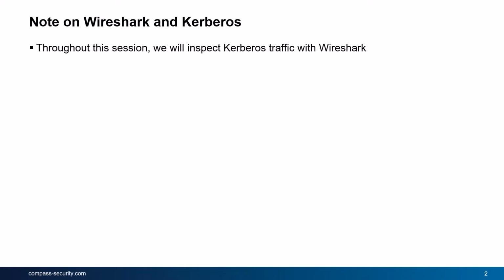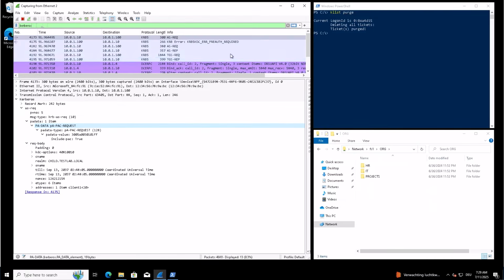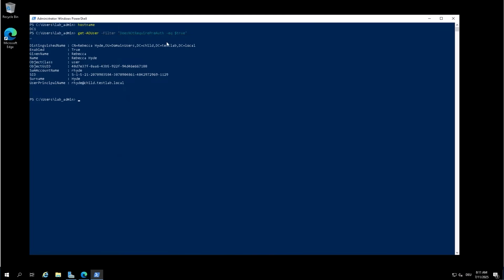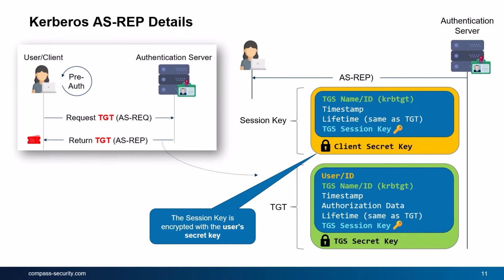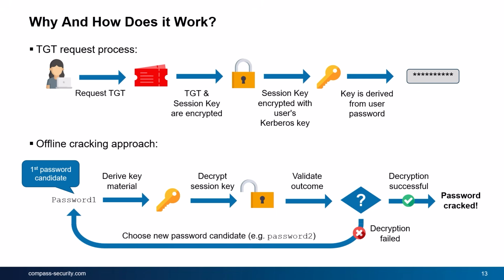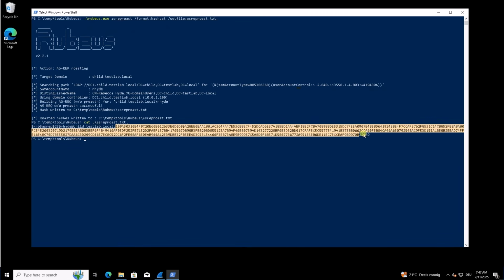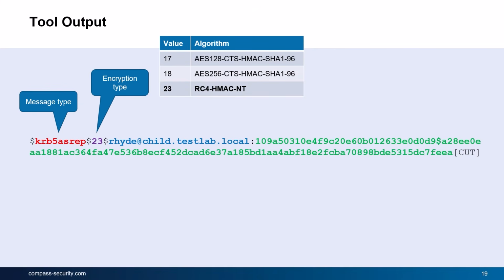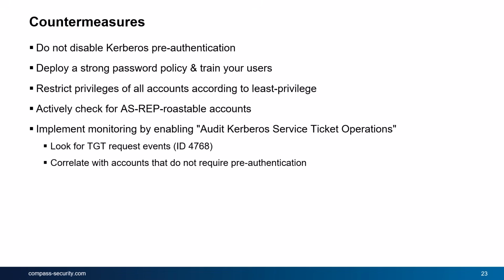Kerberos Deep Dive Part 3 - AS-REP Roasting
AS-REP Roasting is an attack targeting user accounts without Kerberos pre-authentication. We show what the associated risks are, how to identify vulnerable accounts, perform the attack, and implement defenses to detect and prevent this often-overlooked threat.

0:00 Introductoin
1:25 Pre-Authentication
4:34 What is AS-REP Roasting?
10:19 How Does it Work?
13:28 Rubeus
15:40 Impacket
17:36 Hashcat
18:46 Countermeasures